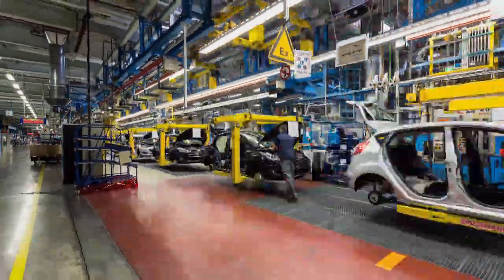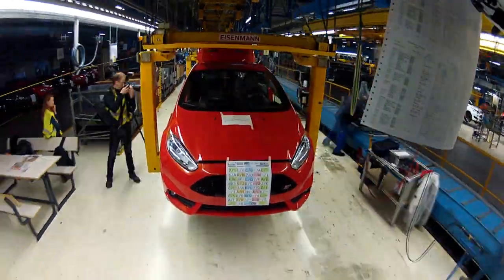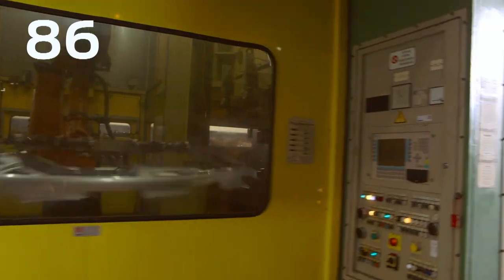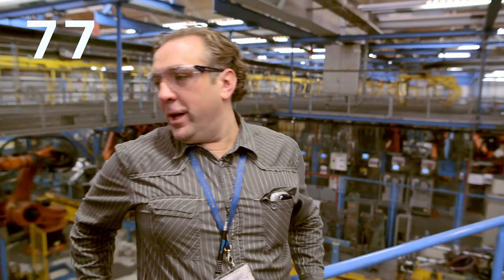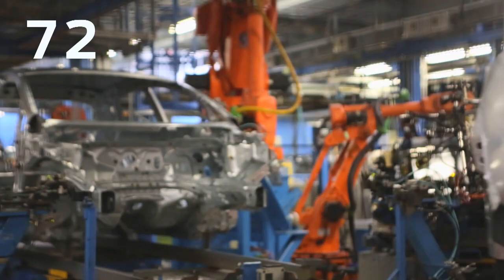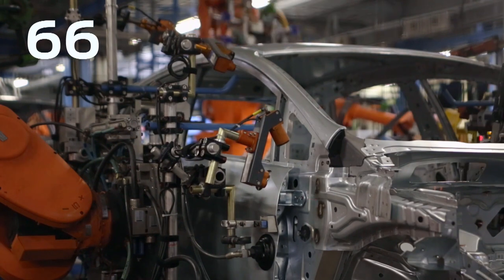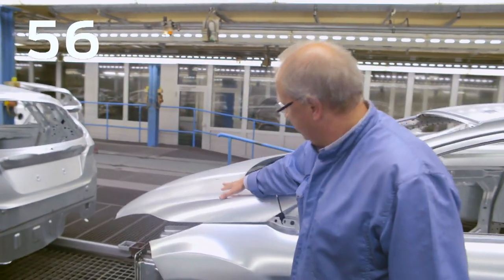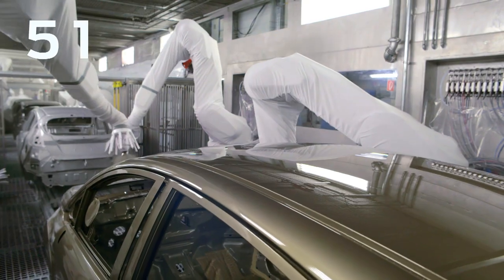How to make a Ford Fiesta -- in 86 seconds!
Fiesta production at Ford's assembly plant in Cologne Germany.

Making the world's best-selling small car is a complicated process, but it's simple when you know how. Starring some of the amazing Ford people that make it possible: Erika Tsubaki -- Ford Design Strategy and Futuring, Mario Eschweiler -- Manufacturing Engineering, Hans-Jörg Stapel -- Senior Process Engineer,  Betty Cherian-Oddo -- Fiesta Trim and Final Assembly.